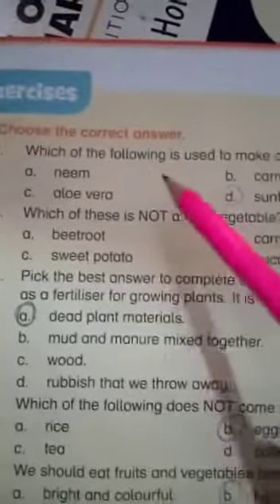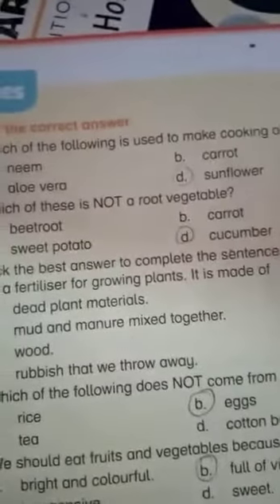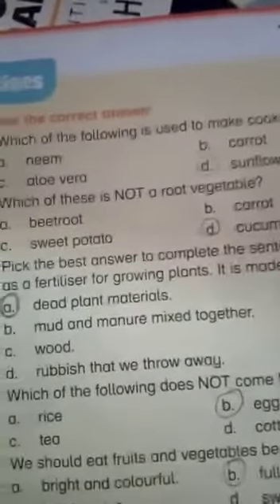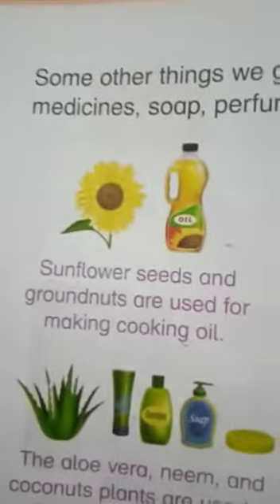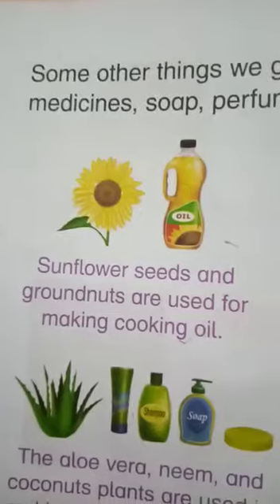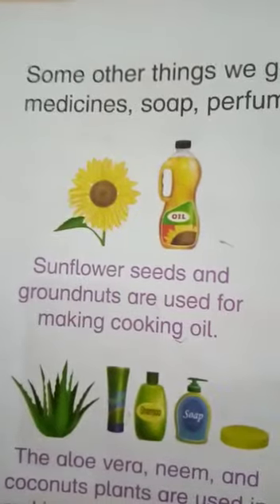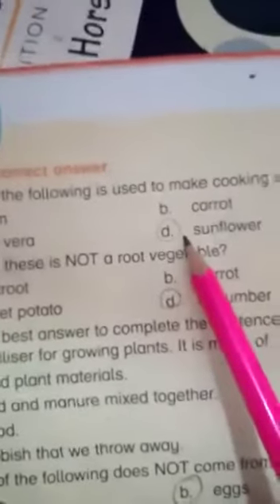Science |Class 2|Unit 4|Lecture 9| 21June20